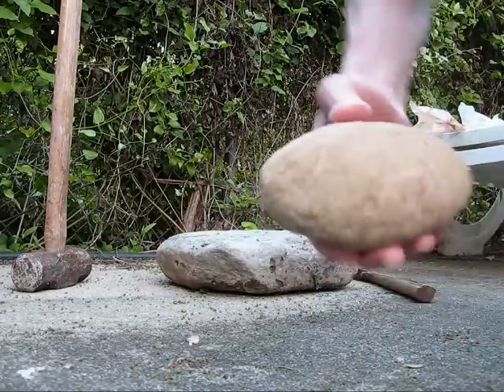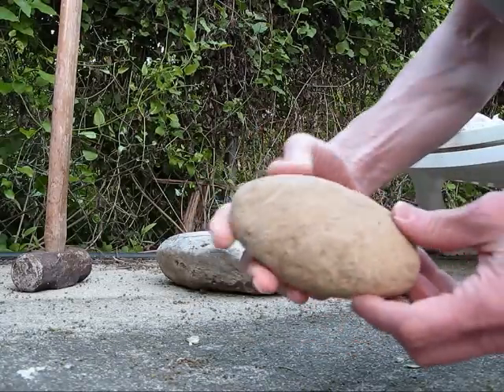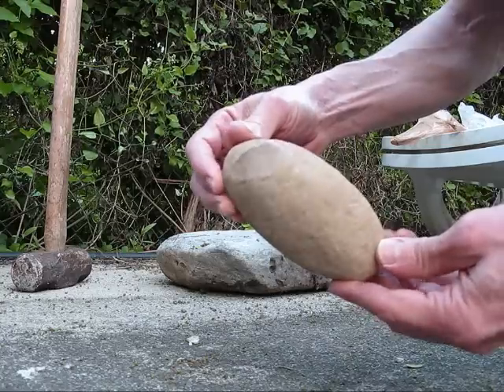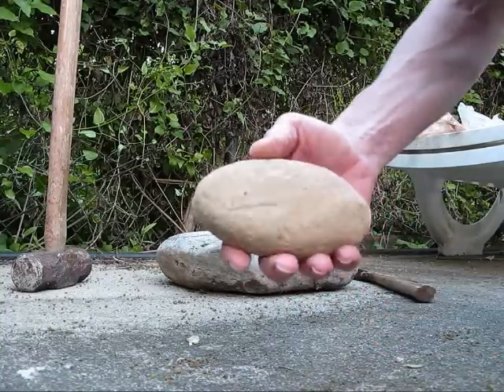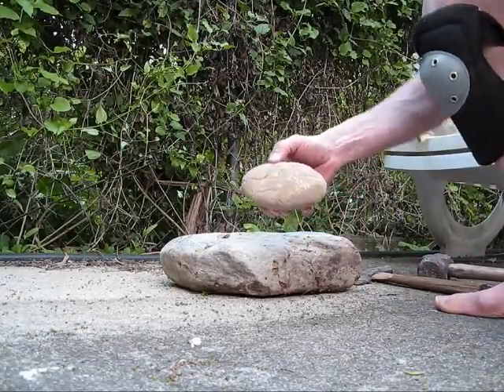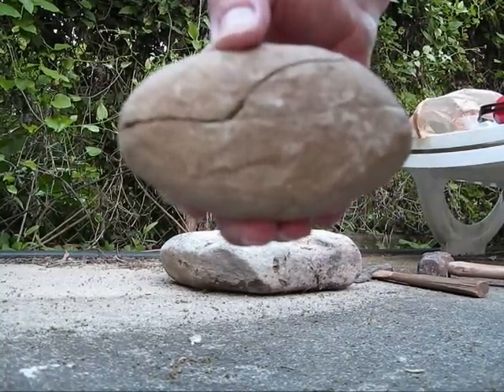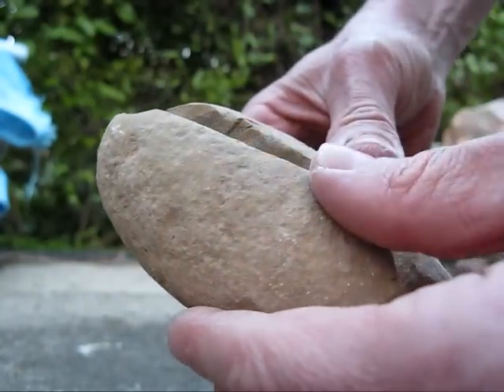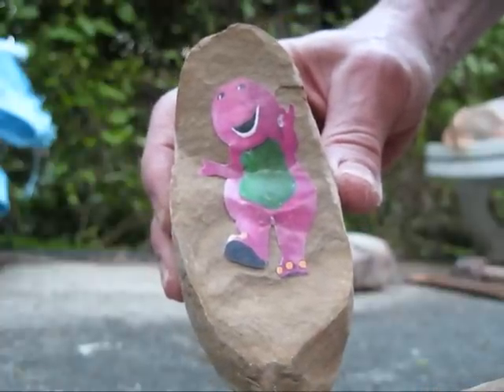Dinosaur Egg? Baby Dino Fossil?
I found what appears to be a fossilized dinosaur egg in my yard when digging a hole.  Watch me crack it open with an axe and sledge hammer to see how to open a rock, and find what lies inside.  (Or fast forward two minutes just to see the booty.)